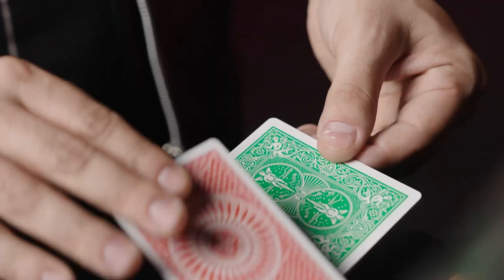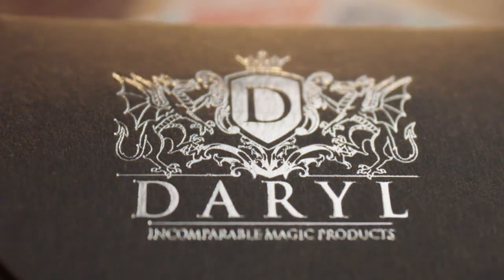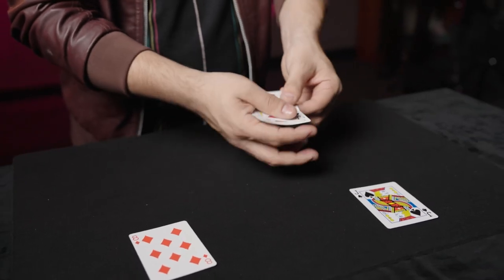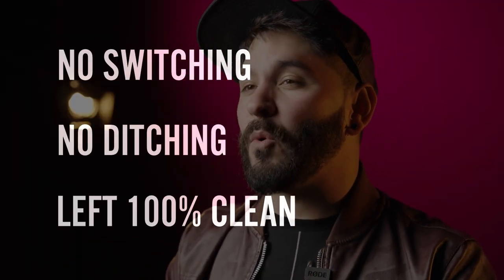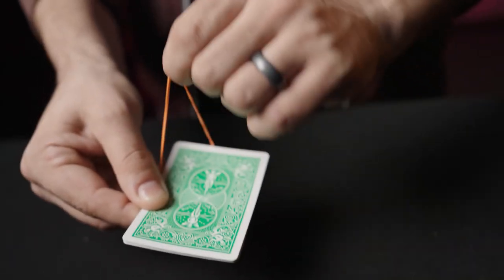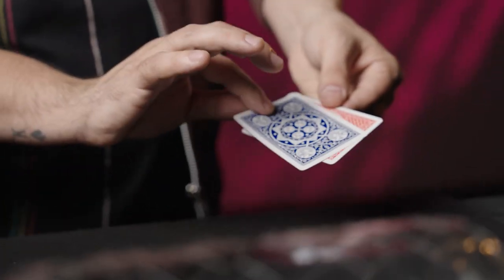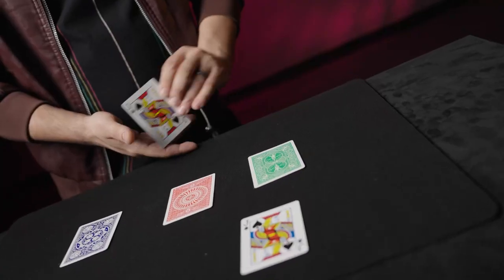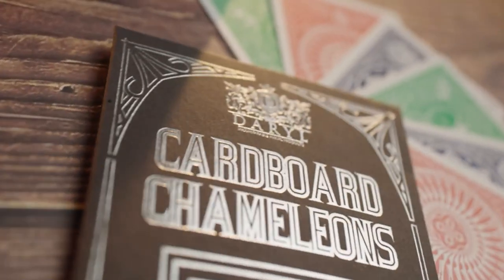Cardboard Chameleons by Daryl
Cards visually change colors right in front of your spectators with DARYL'S Cardboard Chameleons!

This routine is a masterpiece! This was the feature routine in which Daryl earned the Gold Medal at F.I.S.M.!

Only six cards are used, and they can be fully examined at the end of the routine. This means you are left 100% clean! It fits right in your pocket and keeps you ready to perform a miracle at a moment's notice!

Leave your audience stunned as you perform a truly mind-blowing routine right in front of their eyes.

Cardboard Chameleons comes complete with everything you need to get started right way! Also includes an in-depth tutorial which will go over every detail so you can perform with total confidence.